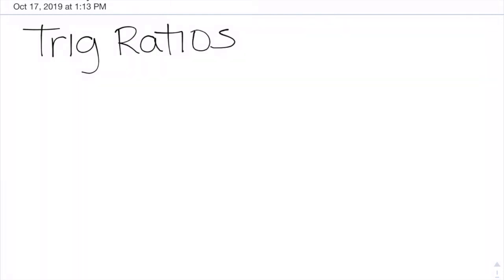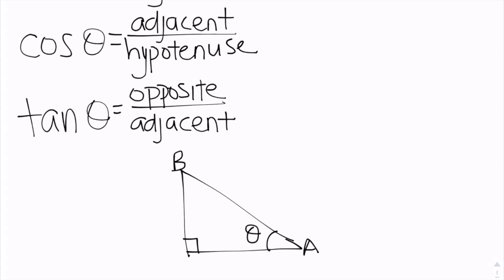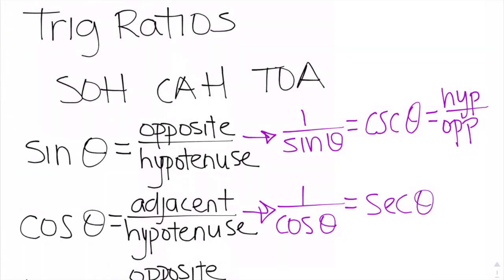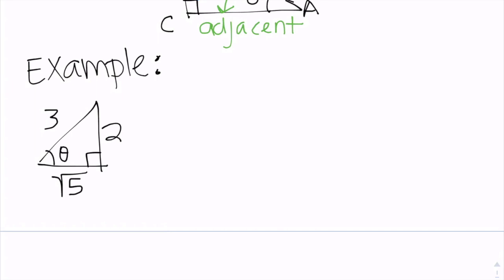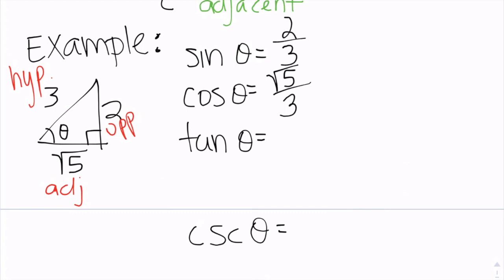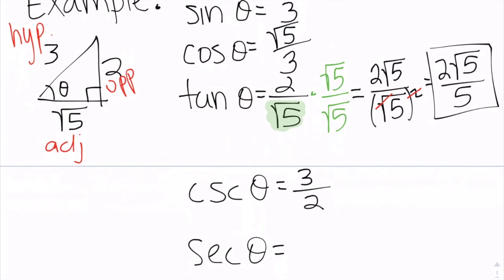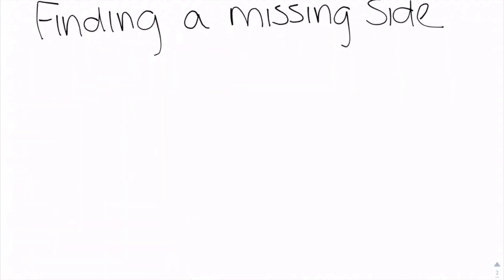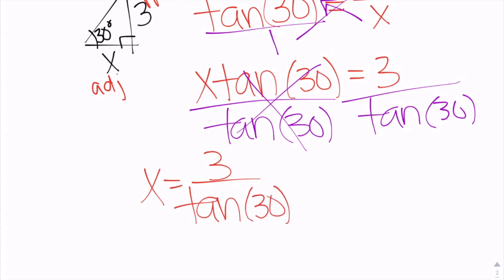Trigonometric Ratios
- Trig Ratios
- Solving for missing side of triangle